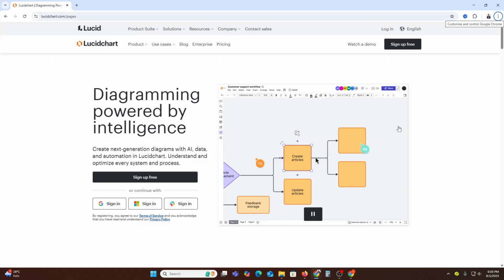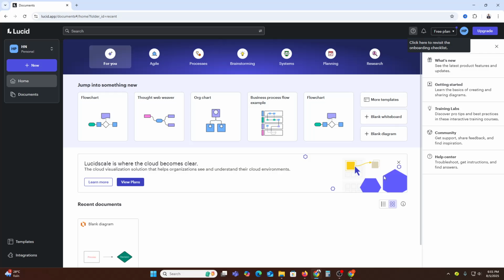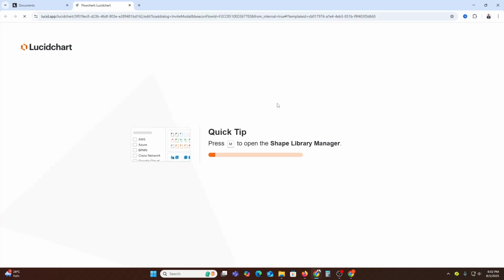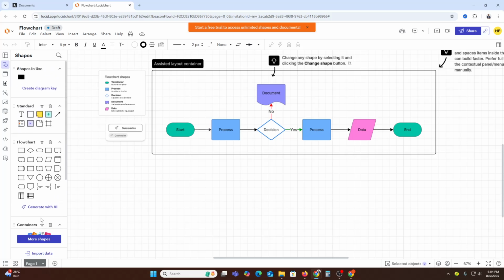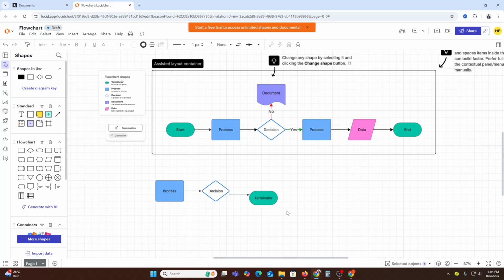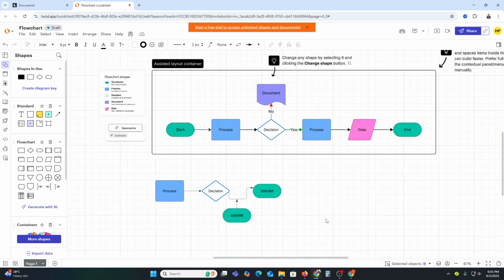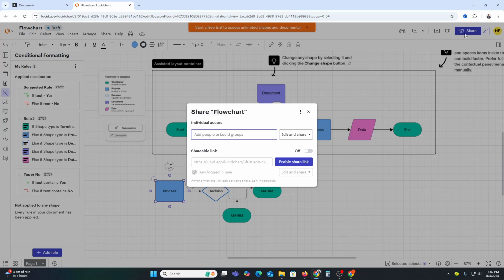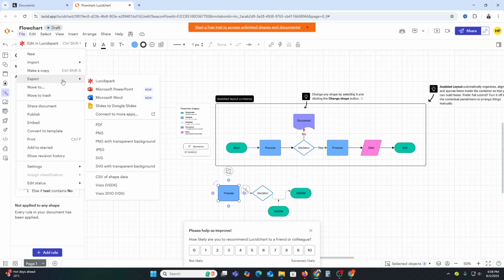How To Use LucidChart In 2025 (Tutorial For Beginners)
How To Use LucidChart In Tutorial For Beginners
In this video, you will learn how to use LucidChart in a tutorial for beginners to create flowcharts, diagrams, and visual projects easily. This beginner-friendly guide covers essential LucidChart tools, tips for designing clear diagrams, and step-by-step instructions for building professional charts. Whether you want to make mind maps, org charts, or process diagrams, this tutorial will help you get started quickly.